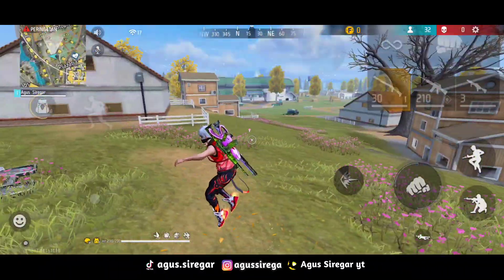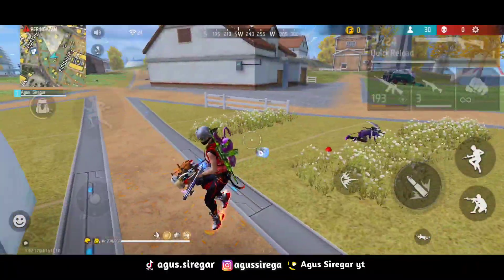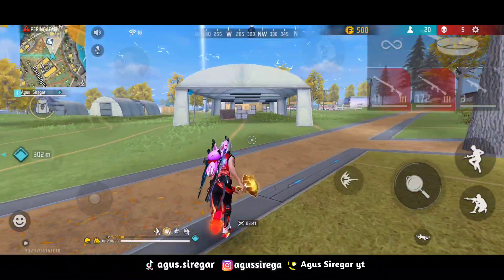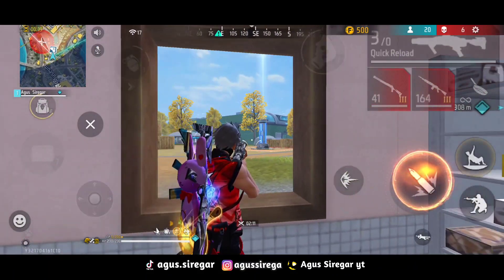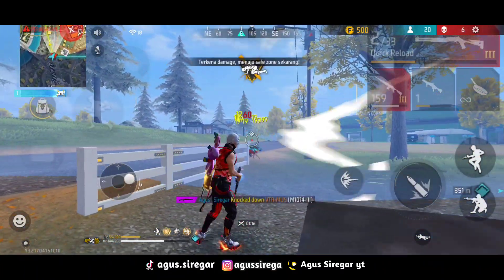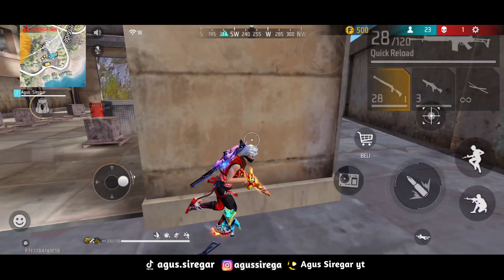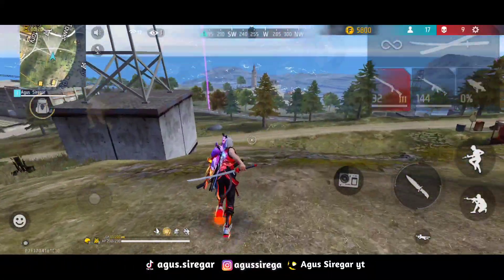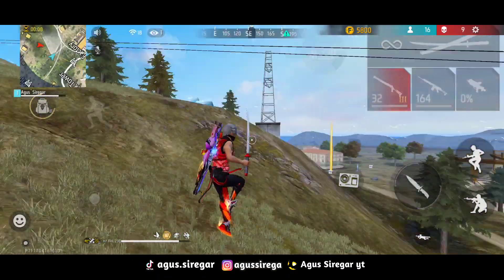6 KOMBINASI SKILL KARAKTER FREE FIRE TERBAIK BUAT MASTER SEASON 31 - FREE FIRE INDONESIA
Video Kali Ini Saya Akan Membahas 6 Kombinasi Skill Karakter Terbaik Buat Push Master Awal Season 32 Pastinya Bikin 1 Hari Master Pake Skill Ini